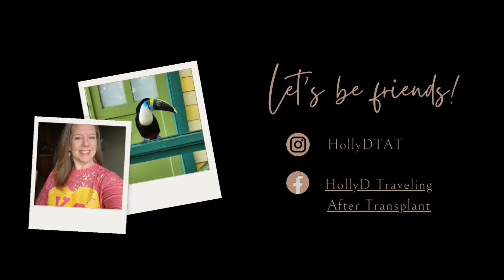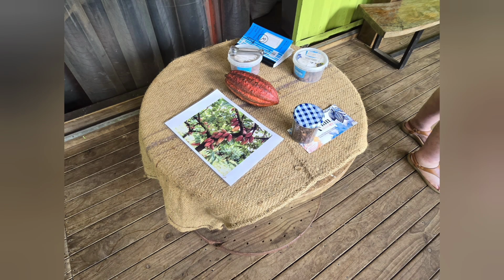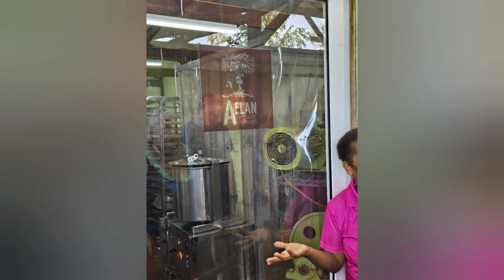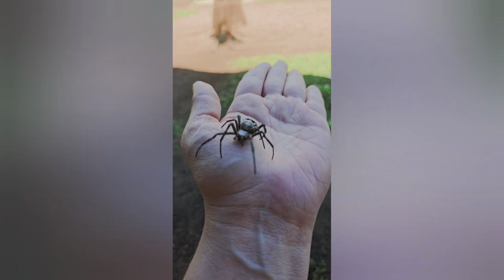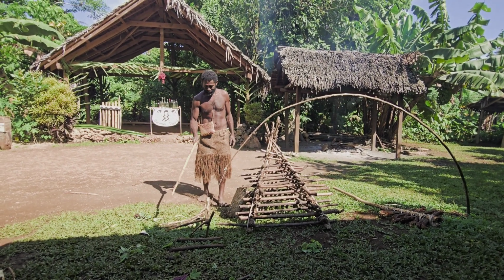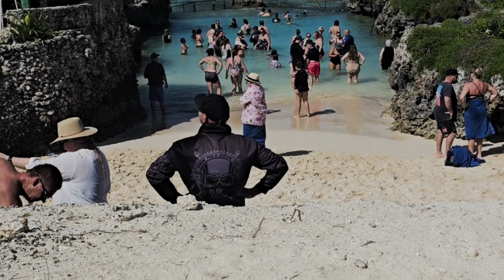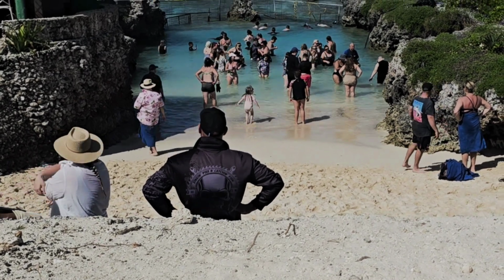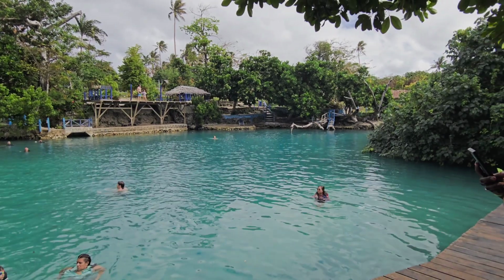Carnival Splendor Day 6 of 10 Vila, Vanuatu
Sydney Australia Trip June/July 2024.  Carnival Splendor. Vila, Vanuatu. Chocolate Factory. Turtle Bay. Cultural Village. Blue Lagoon. Christmas Spectacular. Grinchmas. Deal or No Deal. Love and Marriage Show. Solo traveling. Traveling After Heart Transplant.